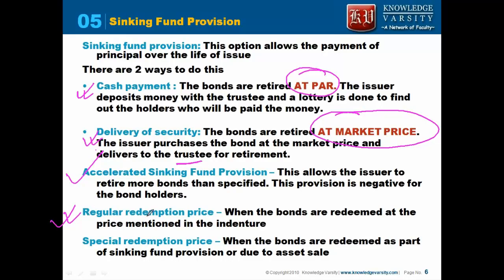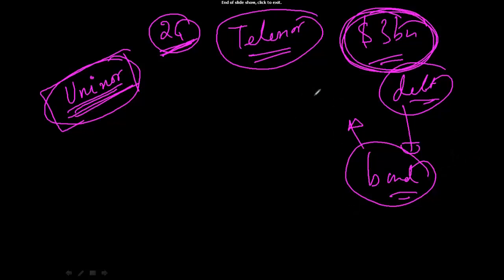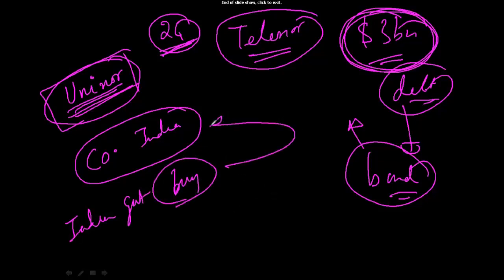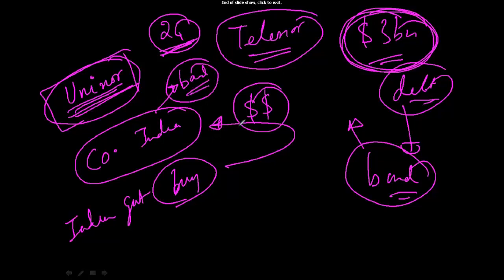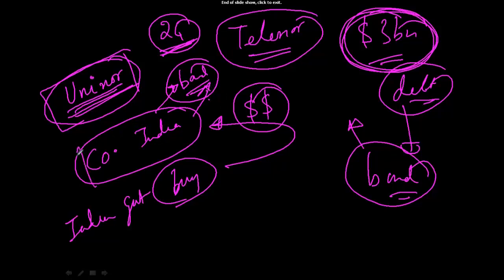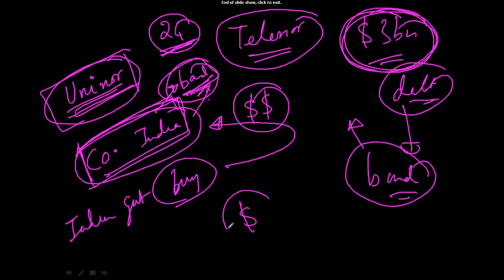22 Redemption Price